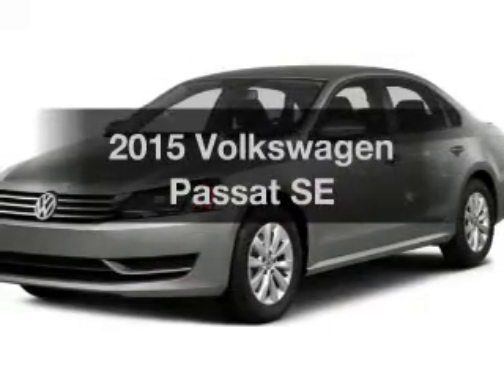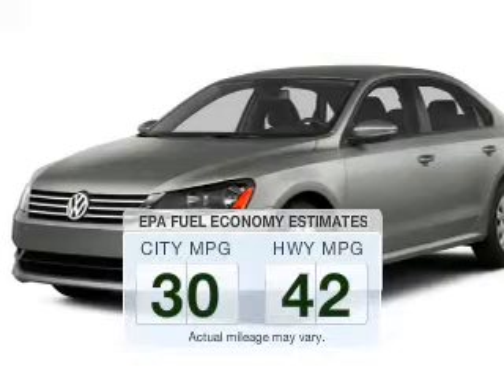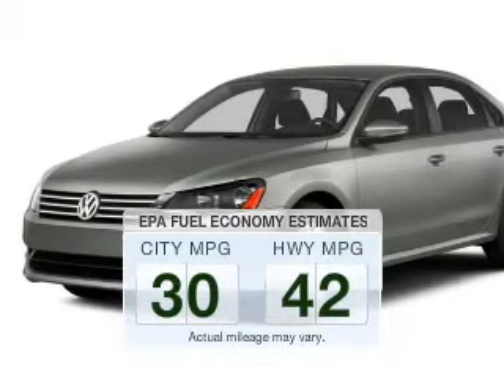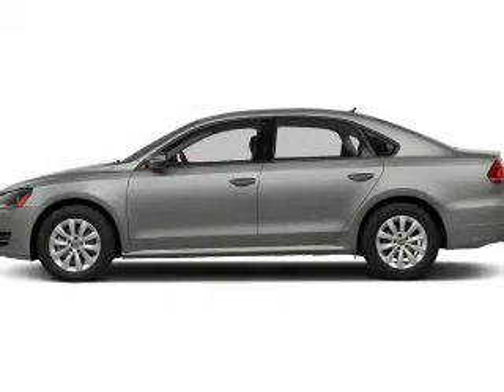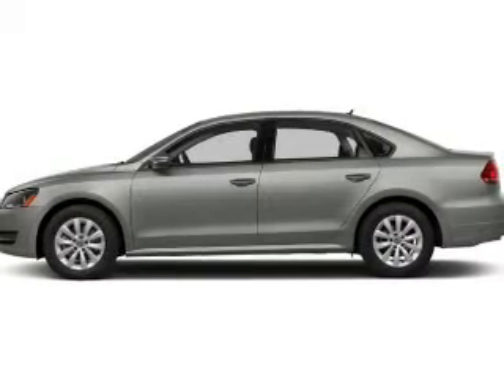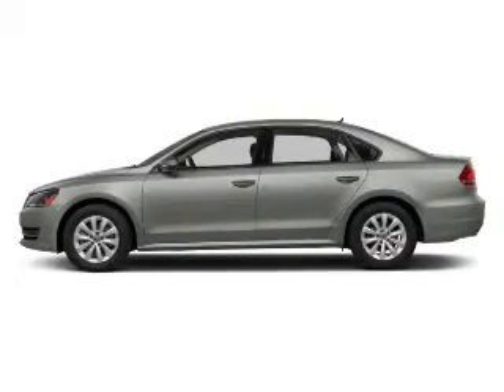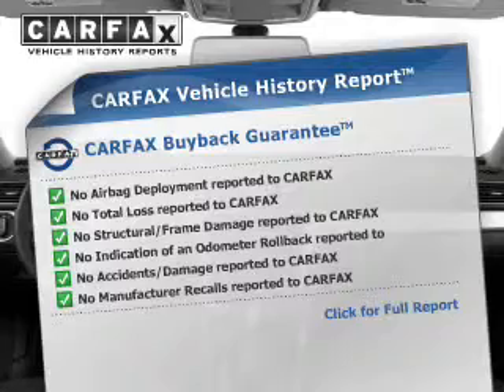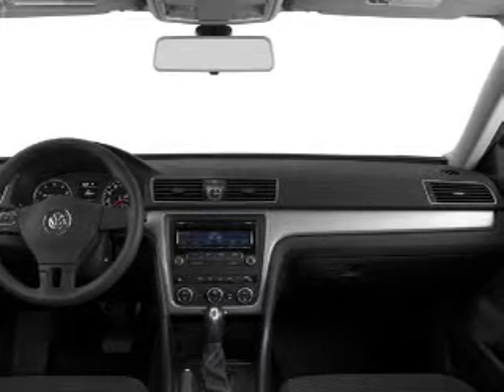2015 Volkswagen Passat - Bedford OH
Year: 2015
Make: Volkswagen
Model: Passat
Trim: SE
Engine: 2.0 L, 4 cylinder
Transmission:
Color: White
Mileage: 2
Address:
250 Broadway